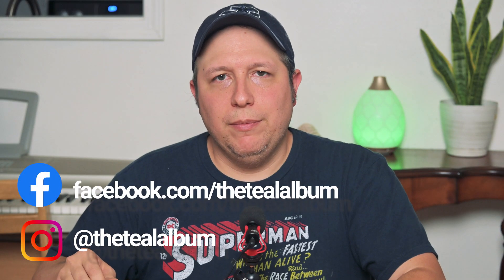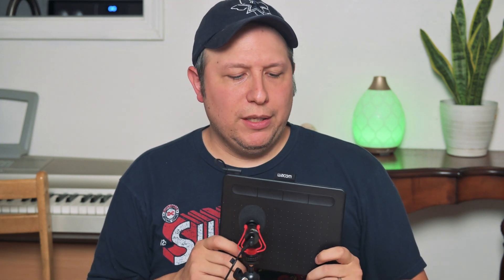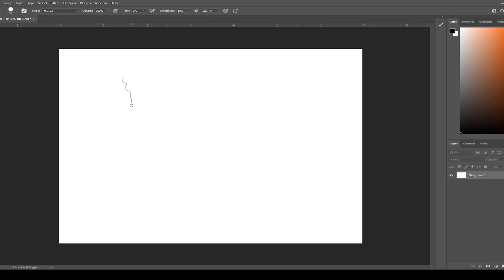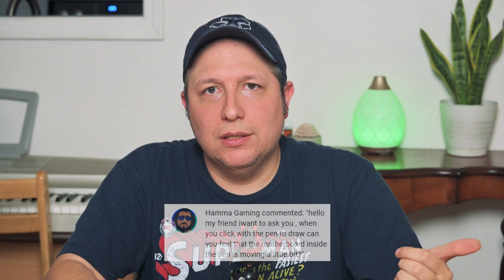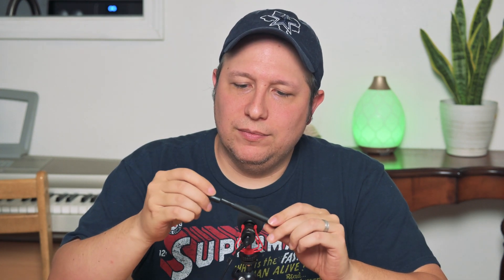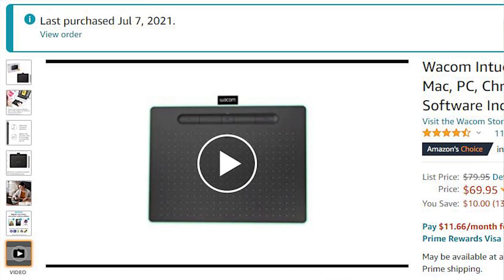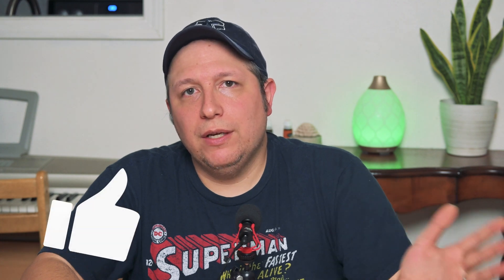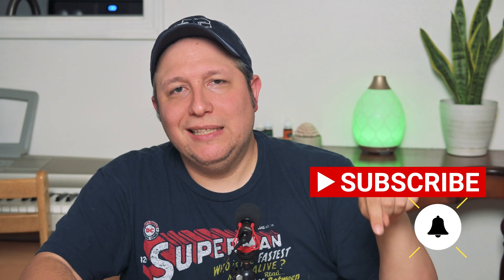Wacom Intuos S (2018 Version) Review for Photo Editing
We're reviewing our experience with the Wacom Intuos S while editing photos in Adobe Lightroom and Adobe Photoshop! This is a great little tablet that allows for easy photo editing.

Link to tablet on Amazon

If you have any questions feel free to drop them in the comments below. Let us know what your experience is using this, or any other tablet while you edit your photos!